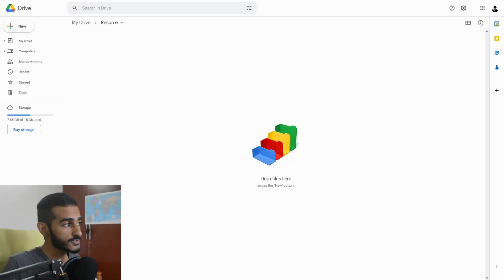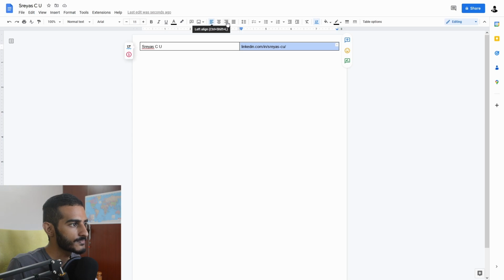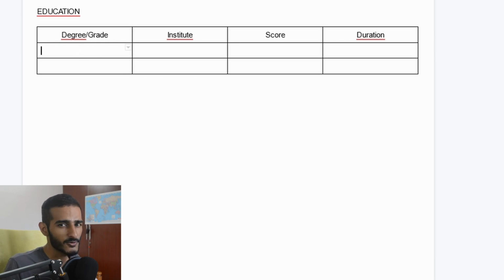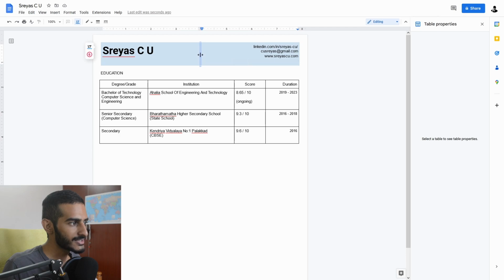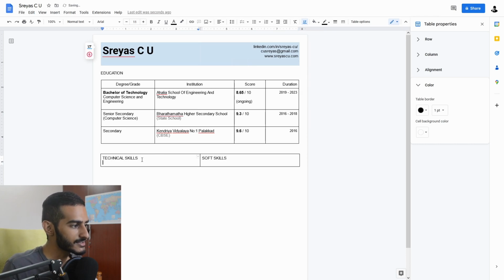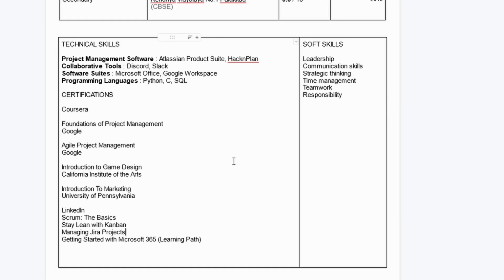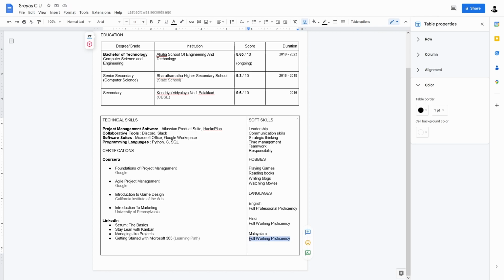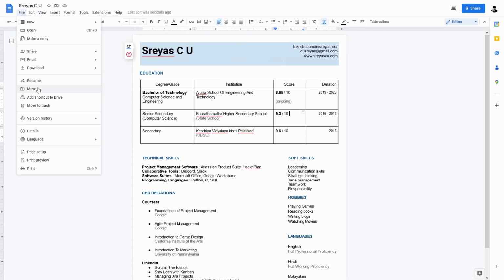How To Make A Resume In Google Docs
In my opinion, a simple resume such as this, is better than using a resume builder website.

P.S. I'm going to use this channel to talk about things that are relevant to my life at any given time. So expect a variety of content from productivity tips, finance and more. Looking forward to the future of this channel.